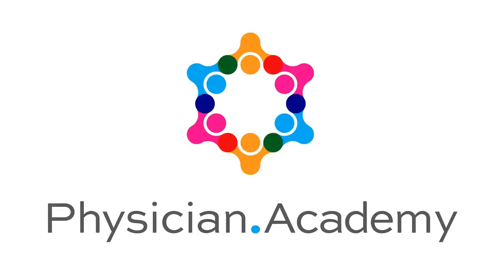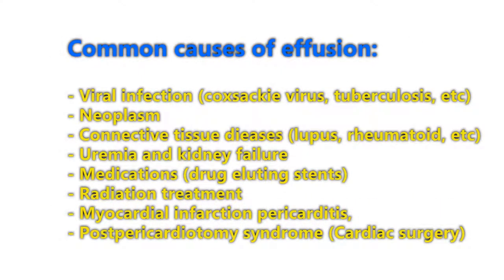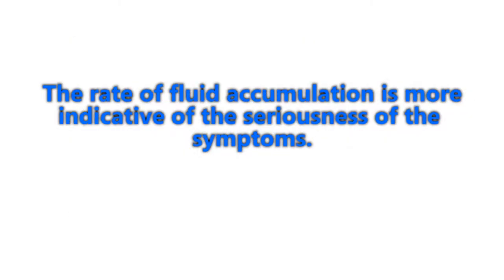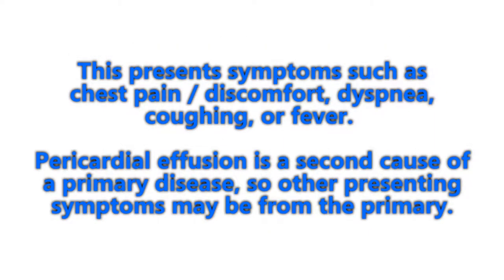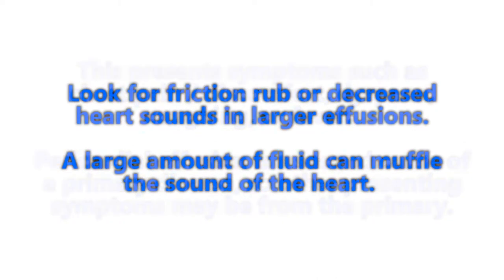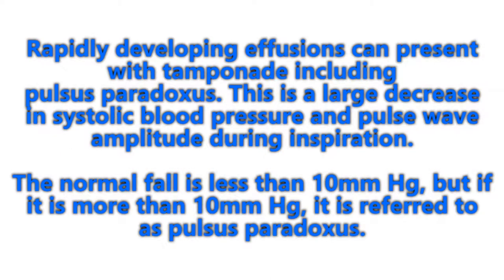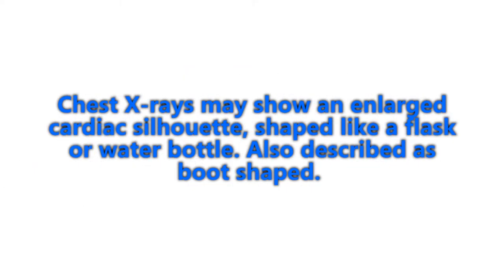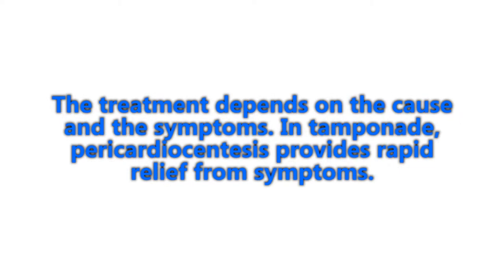Physician.Academy- Introduction to Pericardial Effusion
Dr. James Sharkoff begins his series on Pericardial Effusion with a brief introduction, discussing its causes, symptoms, and potential treatment options.